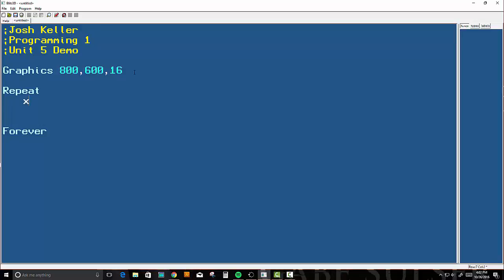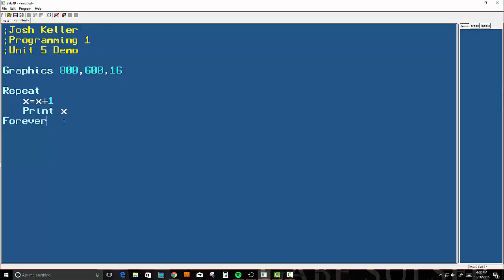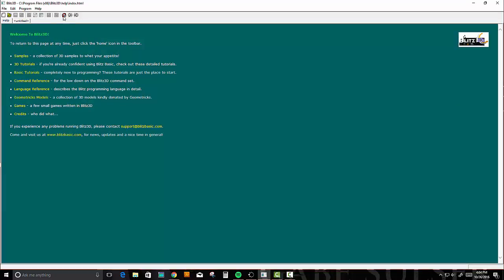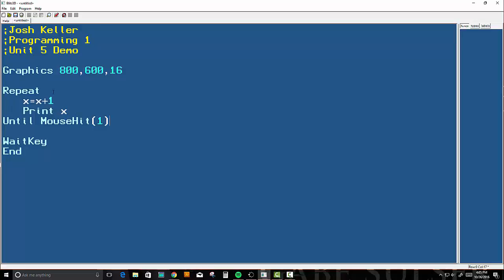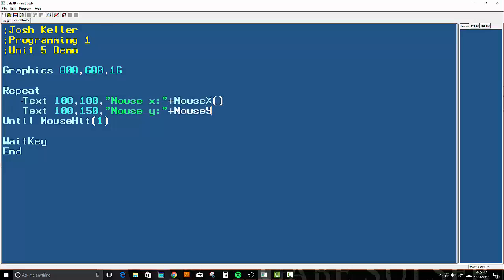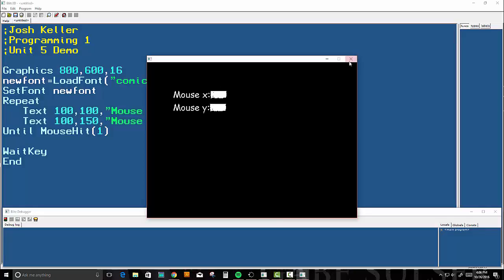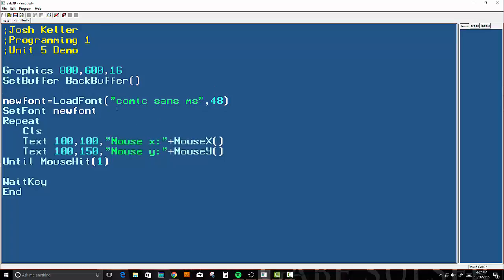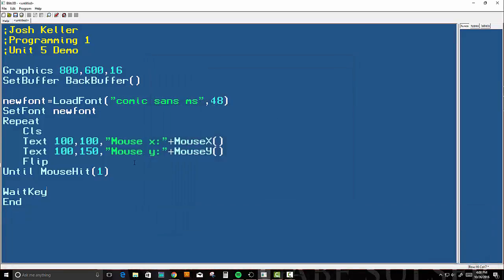Repeat Loops and BackBuffers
Using Repeat/Forever and Repeat/Until Loops, MouseHit and KeyHit, and utilizing a BackBuffer